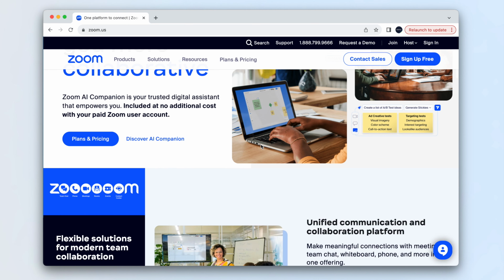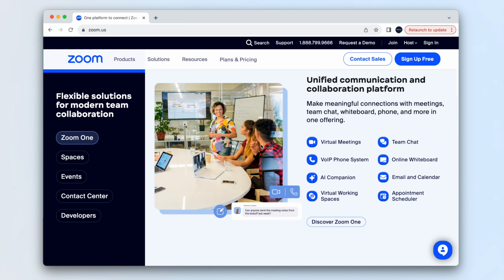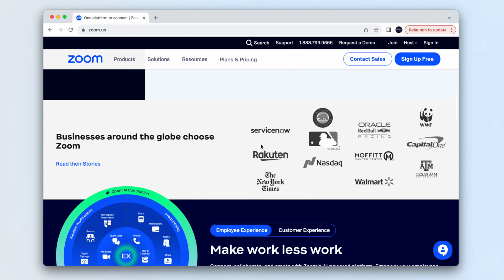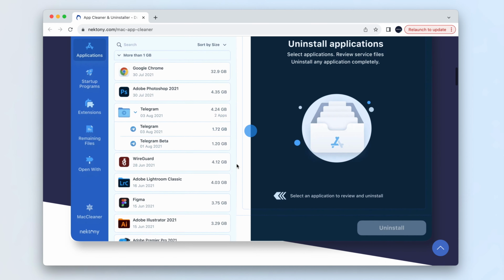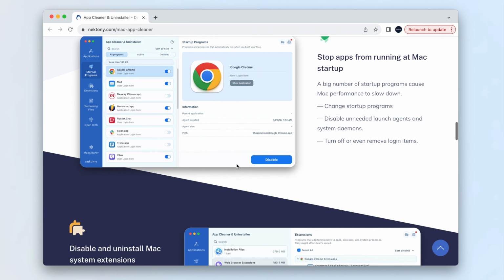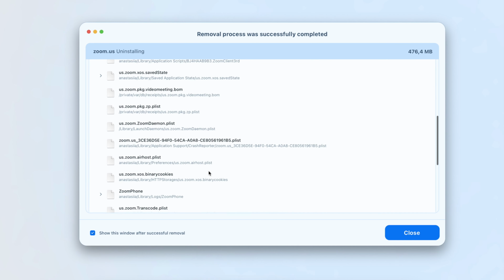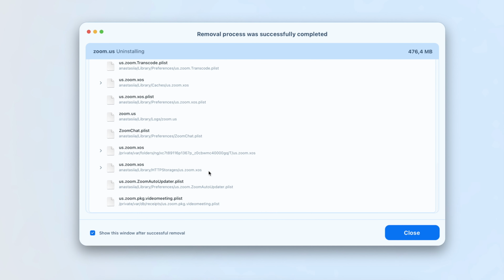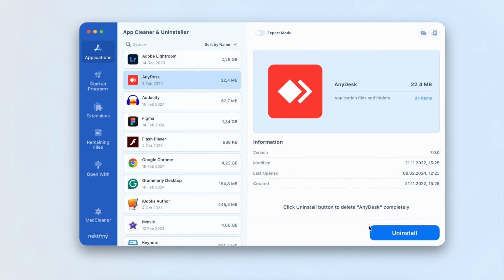How to Uninstall Zoom on Mac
If you're looking to uninstall Zoom from your Mac, this video provides a step-by-step guide to help you remove Zoom effortlessly!

TIMESTAMPS
0:00 - Intro
0:24 - How to remove Zoom
If you have any questions or suggestions, the Nektony team is always happy to answer.

This video may contain references to brands or products owned by other companies.